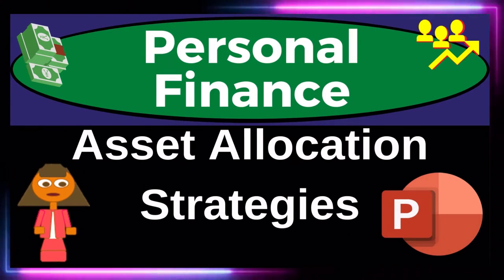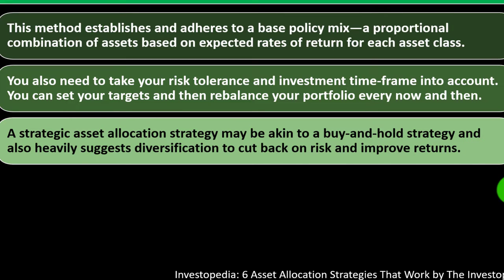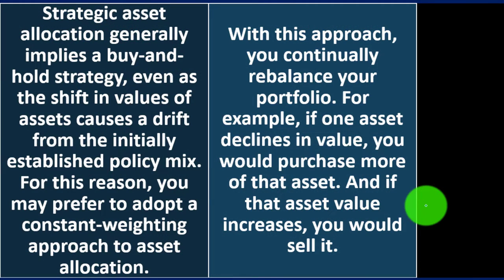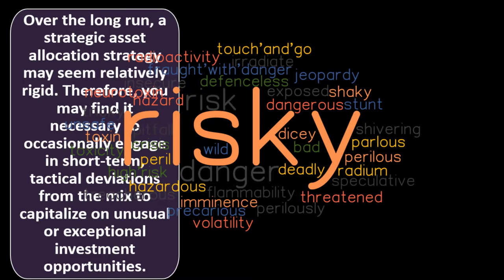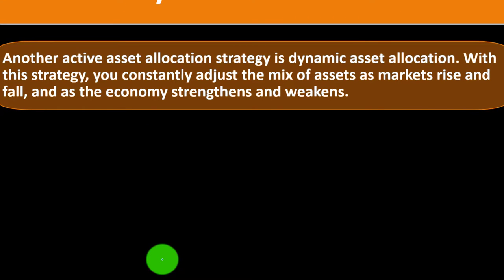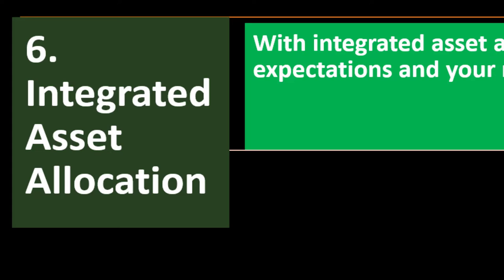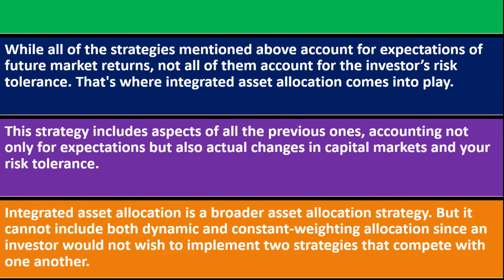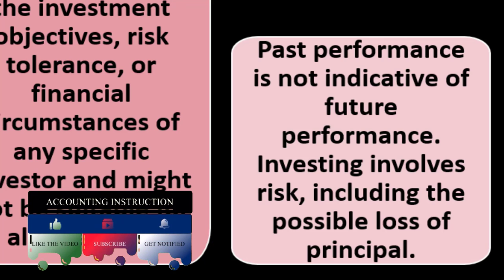Asset Allocation Strategies 11110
Asset Allocation Strategies
Personal Finance